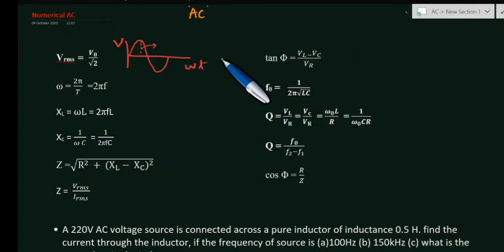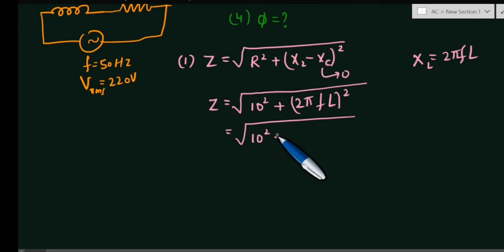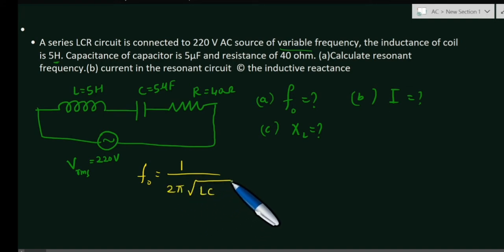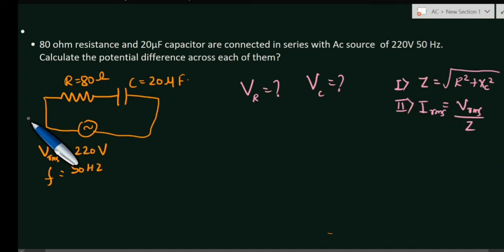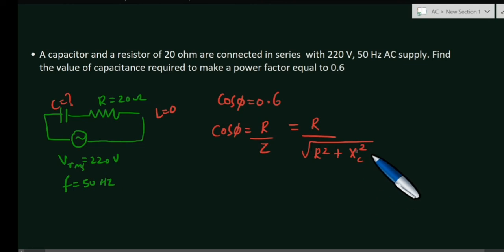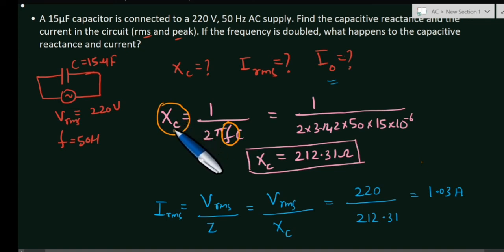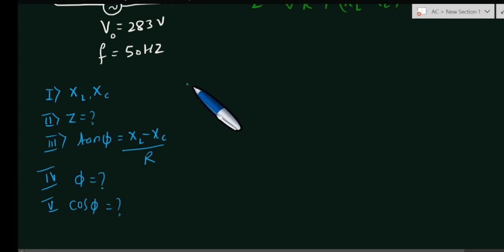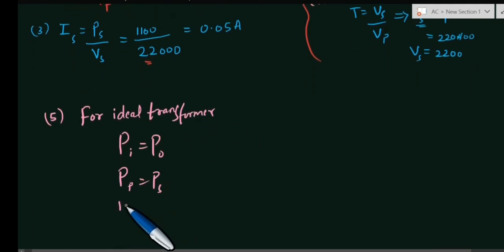Numerical problems, Alternating current